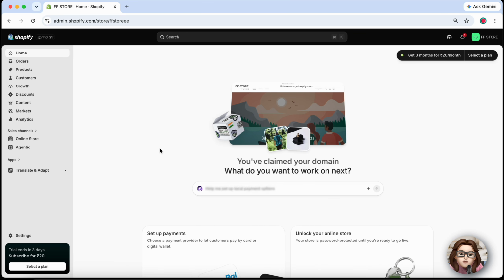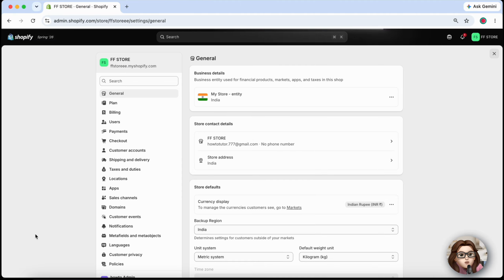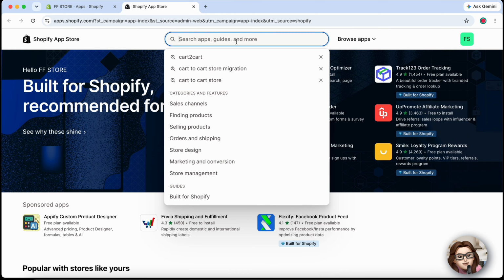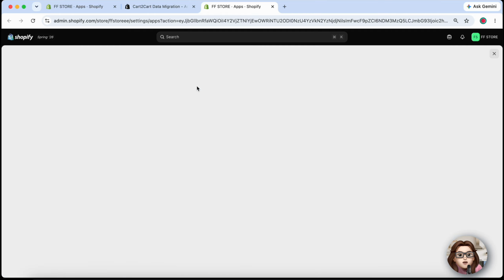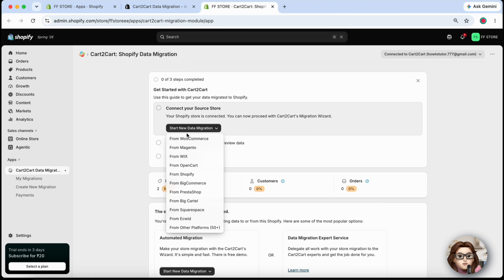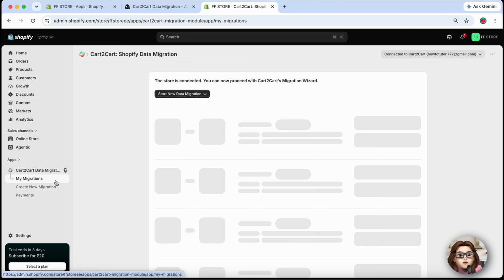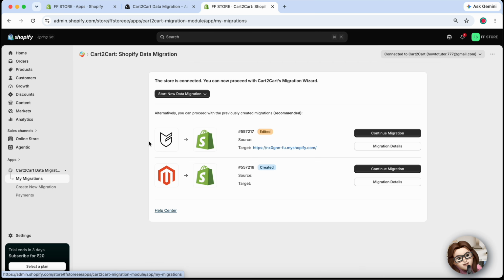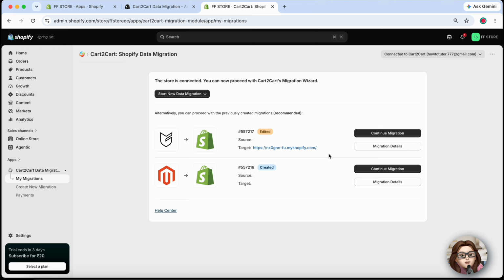How to Transfer Big Cartel to Shopify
Problem Solved in this Video-:

Want to transfer your Big Cartel store to Shopify? In this step-by-step Shopify tutorial, you'll learn how to migrate products, customers, orders, and your domain from Big Cartel to Shopify and launch your new online store successfully.

Whether you're switching platforms for more features, scalability, or better customization options, this guide will walk you through the entire migration process from Big Cartel to Shopify.

In This Video:
• Exporting products and data from Big Cartel
• Importing products into Shopify
• Migrating customers and order information
• Setting up collections, payments, and shipping
• Connecting your existing domain to Shopify
• Testing and launching your new Shopify store
• Big Cartel to Shopify migration best practices

Moving from Big Cartel to Shopify can give you access to more advanced eCommerce tools, better integrations, and greater flexibility to grow your online business.

What Do you Think of How to Transfer Big Cartel to Shopify?